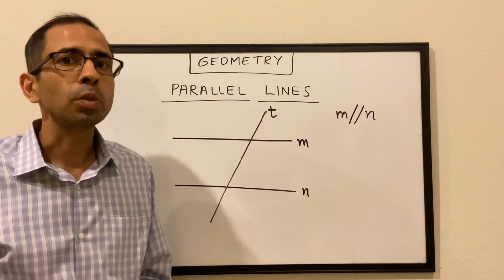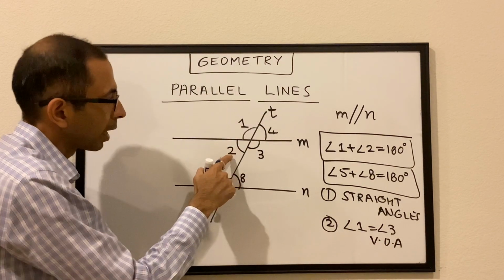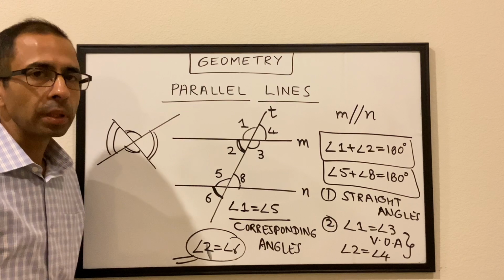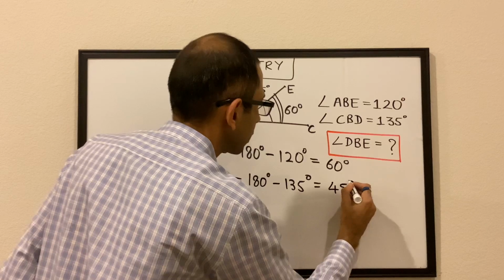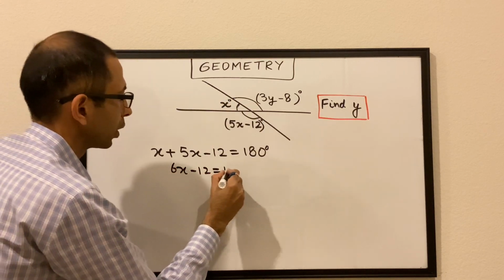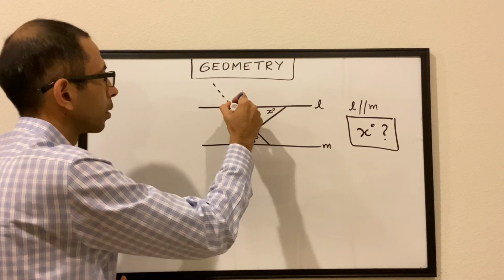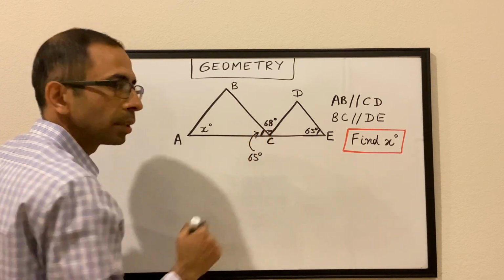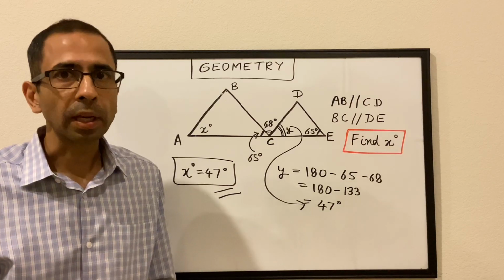Math Geometry Series: Part I (Parallel Lines and Transversals)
In this video, we have discussed concepts related to parallel lines and different types of angles.